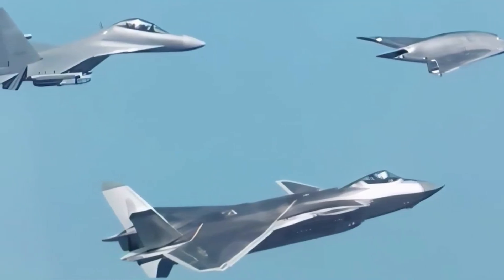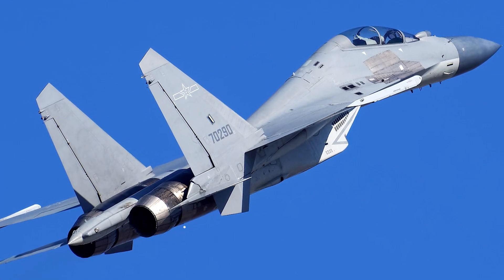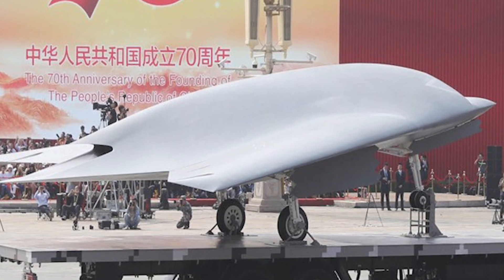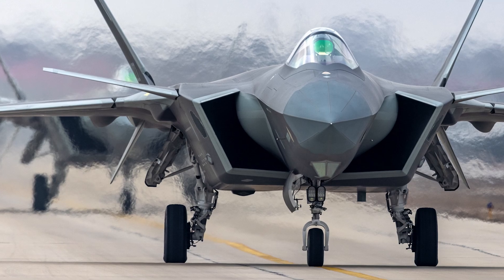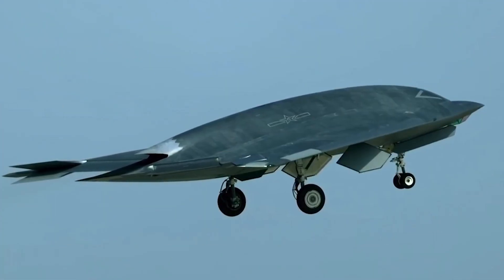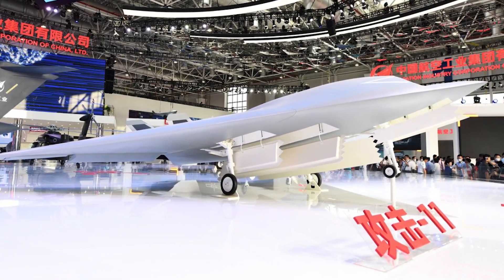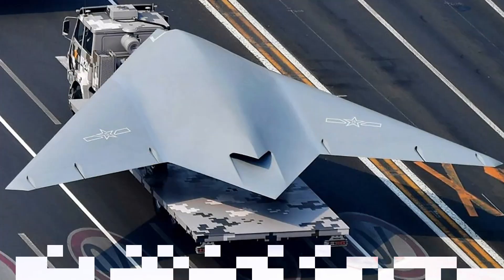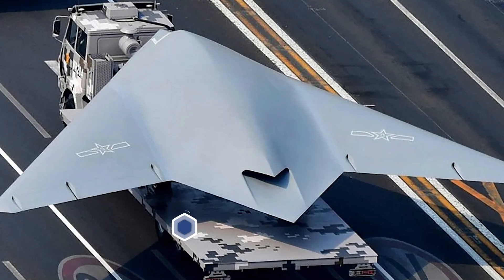China’s GJ-11 stealth drone flies with J-16D and J-20 fighter jet in first public display